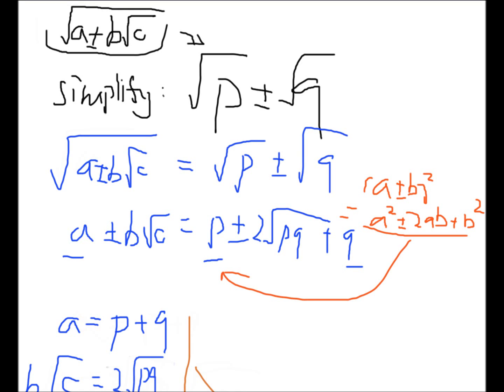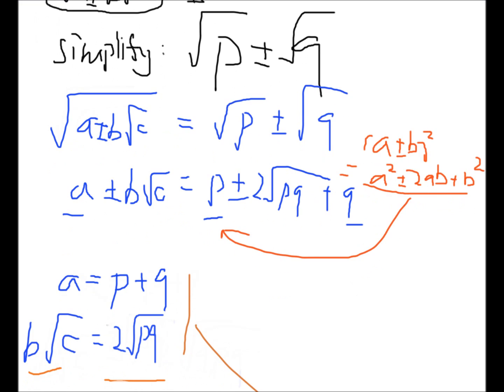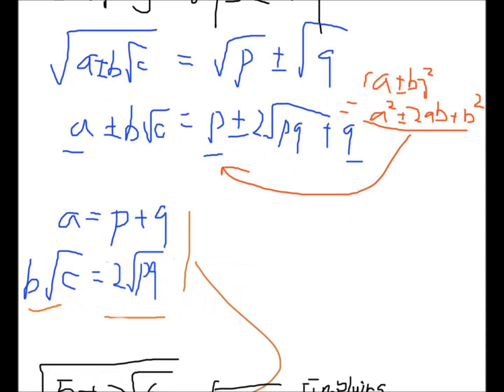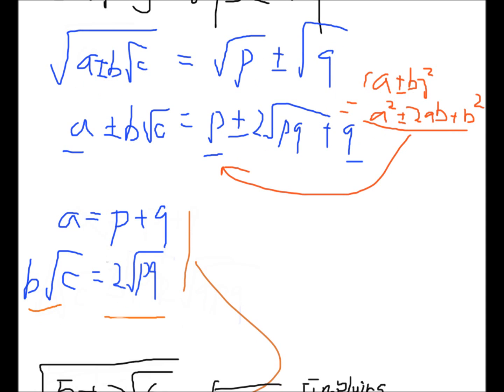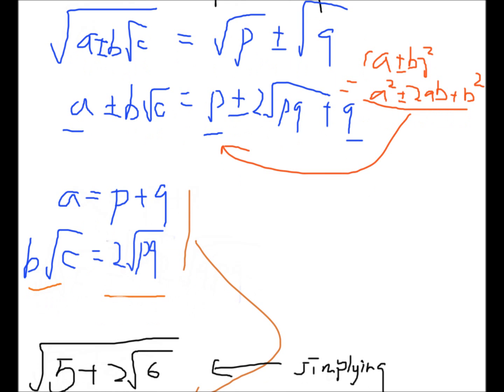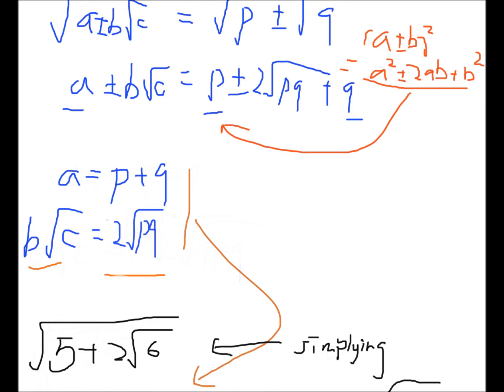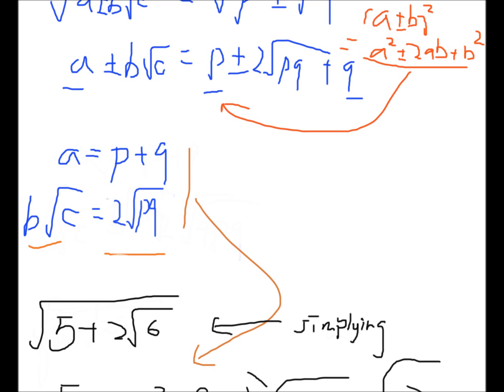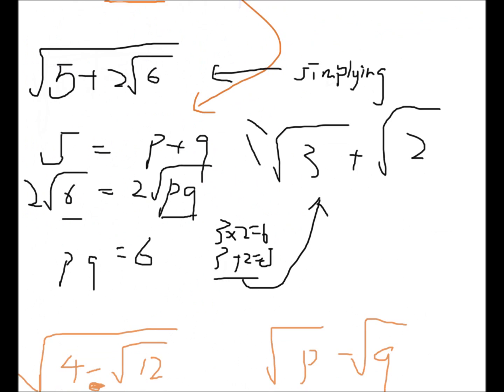How to simplify equations in form of surds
Cl project of
3C 34
3C 30